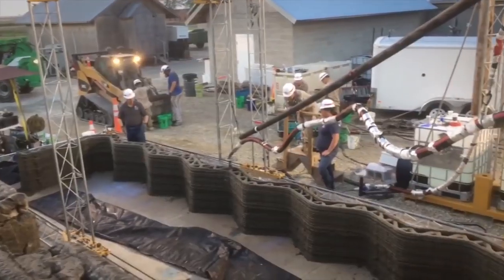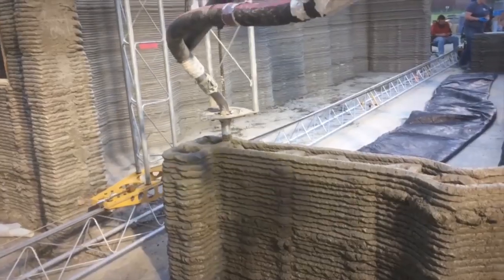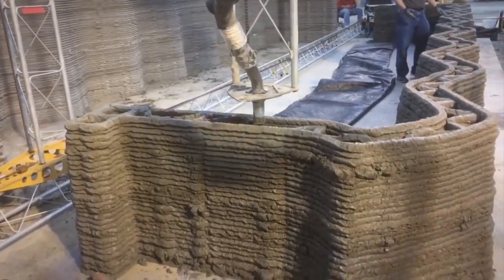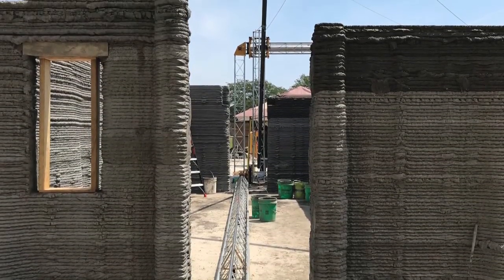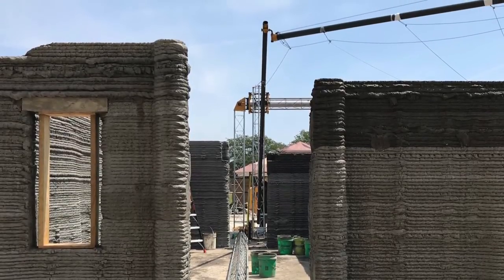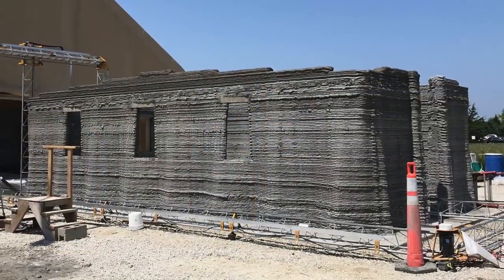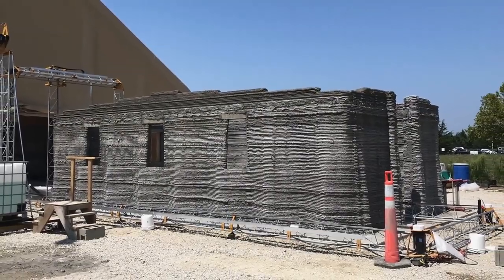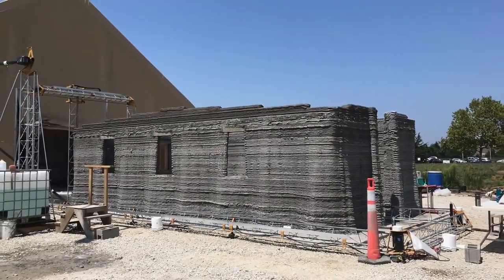The US Marines are 3d printing barracks with the world's largest 3D printer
WHY THIS MATTERS IN BRIEF: The way we make buildings hasn't changed much in thousands of years, so it's time for a faster, cheaper alternative to take center stage.

Recently a family in France were the first family to move into a 3D printed house, and the benefits of 3D printing aren’t lost on the US military who’ve already been printing everything from grenade launchers to munitions, so it’s no wonder that they’re now eying the technology to build barracks better and faster than they do today, especially as the emerging technology is relatively portable and inexpensive, and could potentially save lives if it means soldiers can build stronger, safer barracks quickly.

With these goals in mind the US Marine Corps Systems Command (MCSC) recently constructed a prototype concrete barracks in under 2 days with what they’re calling “the world's largest 3D printer.” MCSC's Additive Manufacturing Team collaborated with I Marine Expeditionary Force to build the prototype barracks at the US Army Engineer Research and Development Center in Champaign, Illinois.

The 3D printer was used to build a basic barracks hut measuring 500 sq ft (46 sq m) in just 40 hours, and according to MCSC it normally takes 10 Marines five days to construct a similar hut out of wood, so as you can see that's a significant improvement.

The team started off with a computer model of the barracks they wanted to build and a 3D printer, and once they hit print the actual construction process was very similar to some of the other 3D printed concrete structures I’ve talked about in the past such as the 3D printed homes being printed in California, Dubai and the Ukraine, which could one day be built by fully autonomous construction equipment rather than people as we see today..

The printer extruded cement, which one day could be replaced by metals when the materials and the technology advances significantly enough, through a nozzle in layers to build up the undulating walls, and while we’ve no word on how the roof, windows and doors were added, like the other buildings I’ve seen built using the technology, I’d guess the Marines added them manually at the end of the build.

The Marine Corps is now carrying out more research to see how the technology can be employed in the field and if the construction process can be refined further. One suggestion they made was that automating the pumping and mixing of the cement could speed up progress to just a day.

"In active or simulated combat environments, we don't want Marines out there swinging hammers and holding plywood up," says MCSC Capt. Matthew Friedell, who led the project. "Having a concrete printer that can make buildings on demand is a huge advantage for Marines operating down range."

As for what next the MCSC are now starting to actively think about deploying the technology for military operations and humanitarian aid and relief missions, and they say it could help re-house people in need more quickly than’s possible using today’s tools and techniques.

"This capability would enable a great partnership with the local community because it is low cost, easy to use, and robotics could print the buildings," adds Friedell. "We can build better structures, houses and forward operating bases with less manpower and put fewer Marines in harm's way."

Source: MCSC